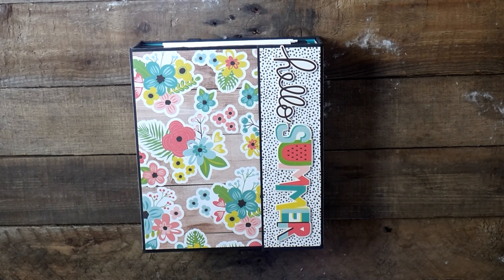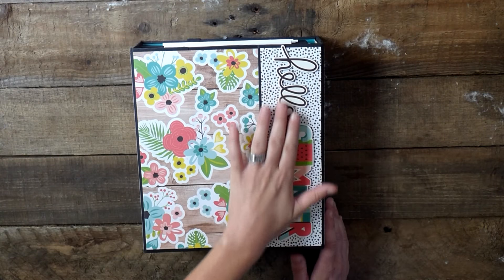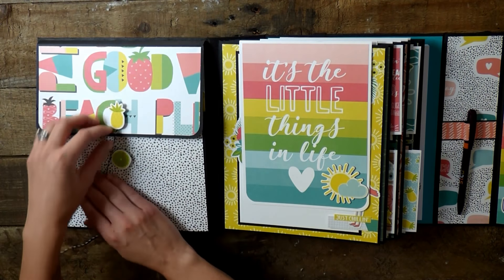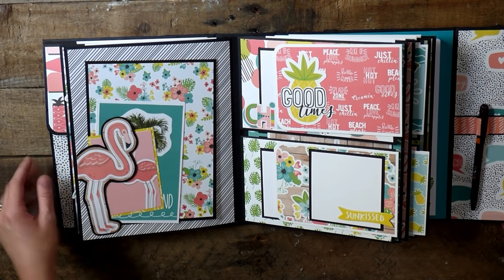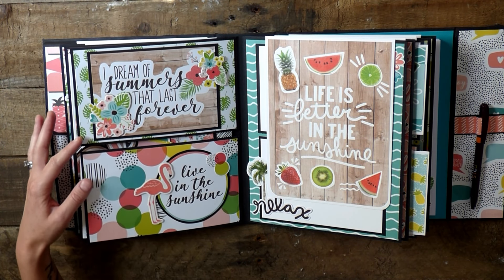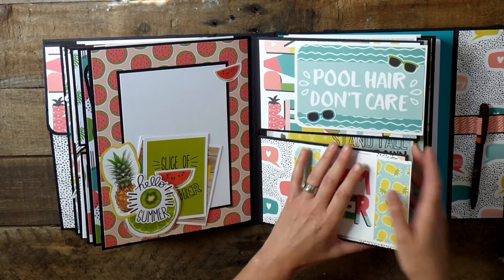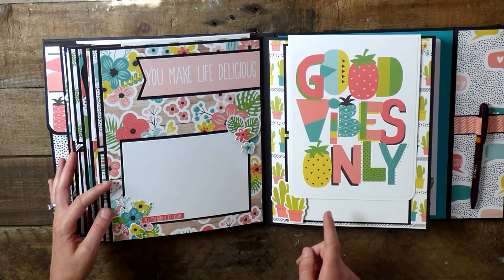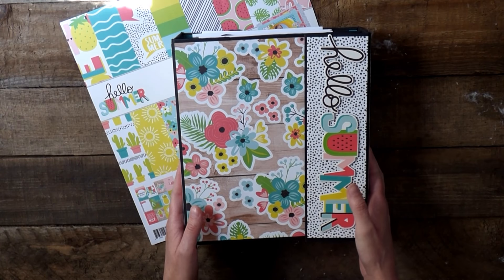Simple Stories "Hello Summer" Mini Album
Hi everyone!!  Today I have a fun "mini album" to share with you today using the amazing Simple Stories collection..."Hello Summer"!!
you don't want to miss out!